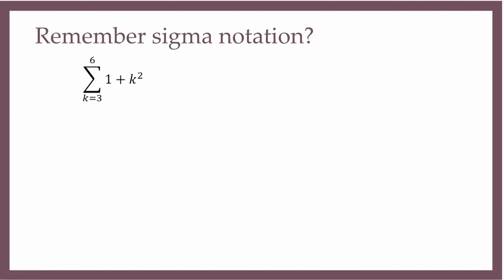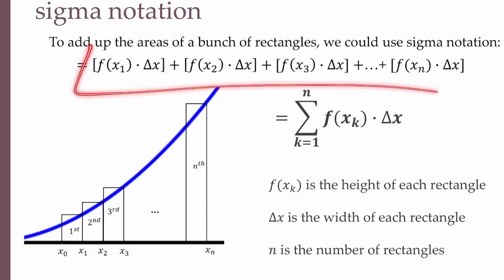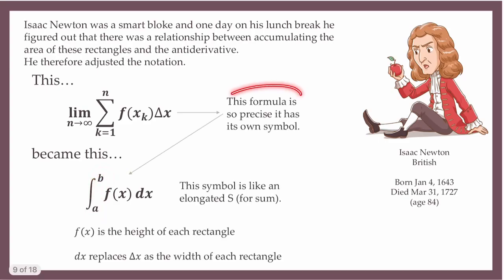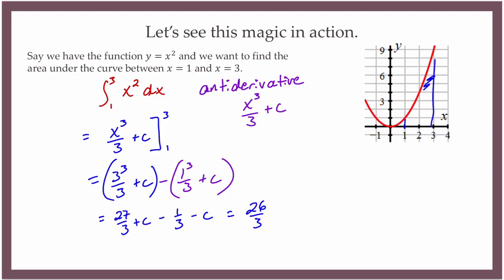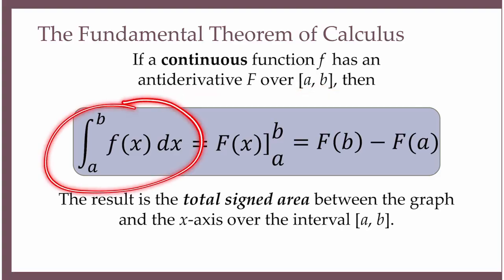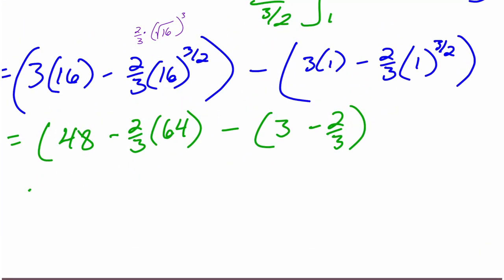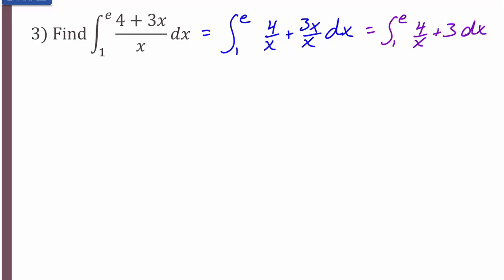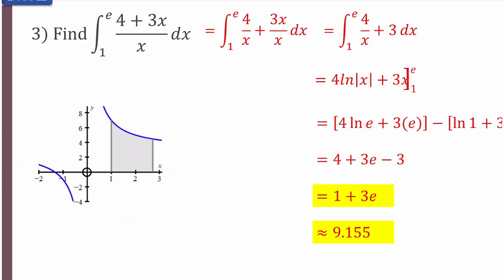5.5 Fundamental Theorem of Calculus